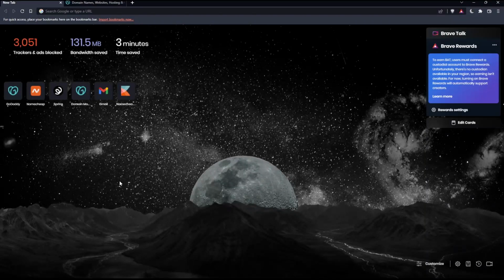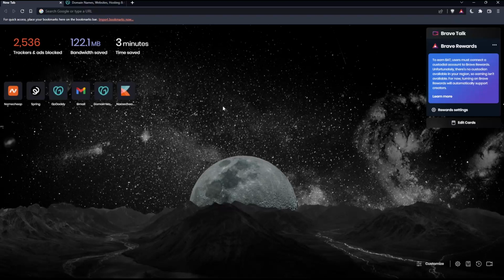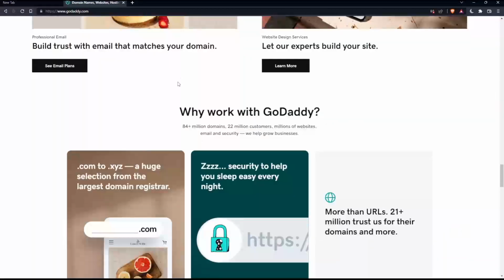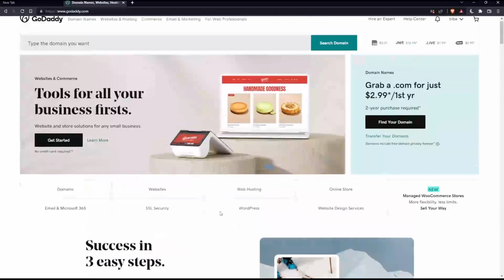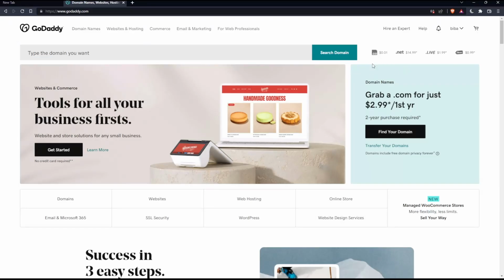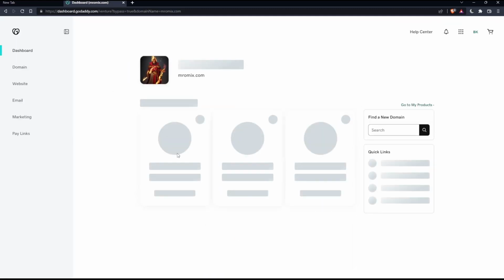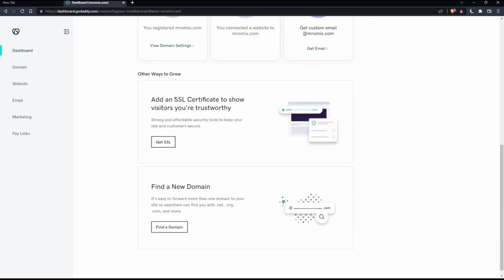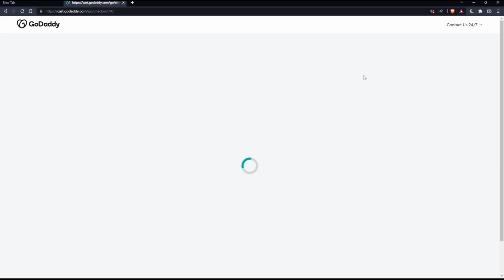How To Add Ssl Certificate GoDaddy Tutorial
Today we talk about add ssl certificate godaddy,ssl,ssl install godaddy,how to install ssl certificate to website,how to add ssl certificate to website